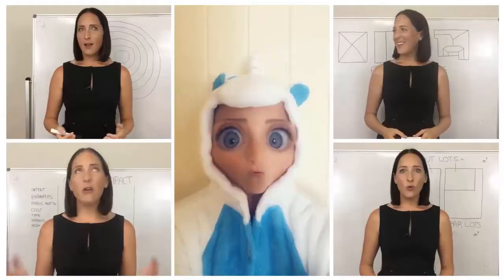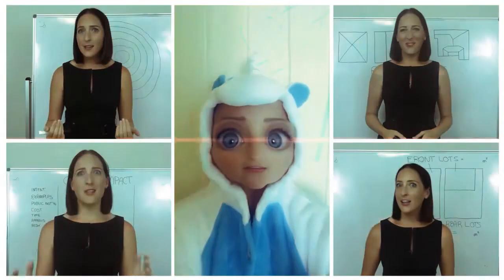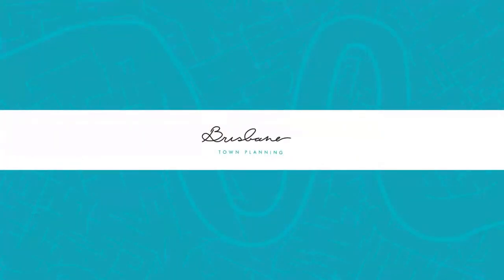BTP Video #39 - Airport Environs Overlay?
Airport Environs Overlay ... it affects every property across the city, but what is it's purpose and when do you as a Designer or Architect need to worry about it? In this weeks FAQ Friday video, we look at just those questions.